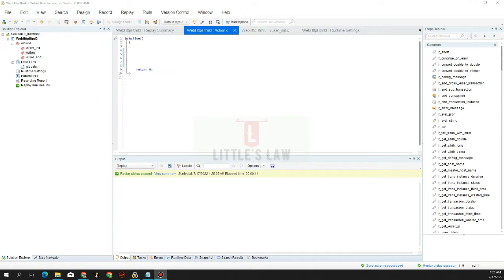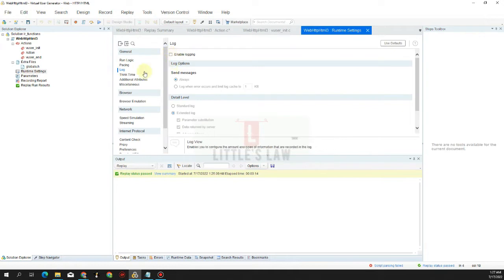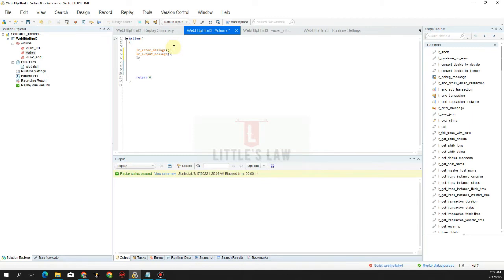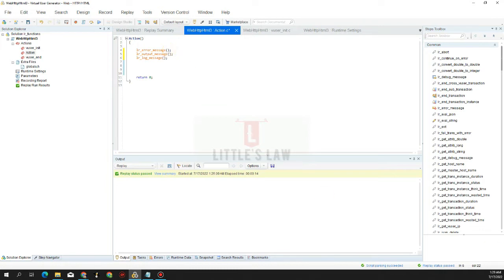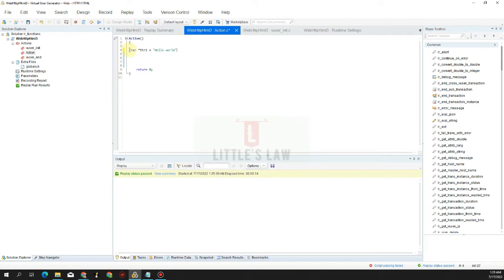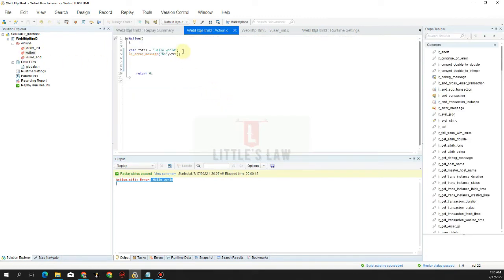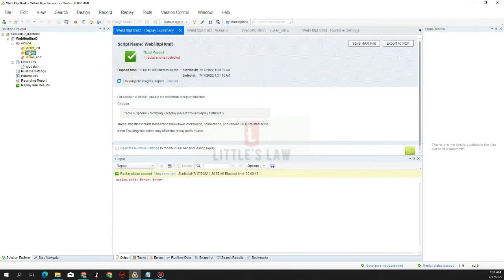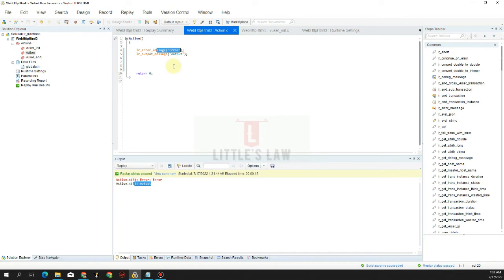lr_error_message function in LoadRunner | Load Runner Functions Episode - 6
In this video from  @littleslawyoutubechannel    we will see
1. What is lr_error_message function in loadrunner
2. How to use lr_error_message function in loadrunner
3. Where and why to use lr_error_message function in loadrunner